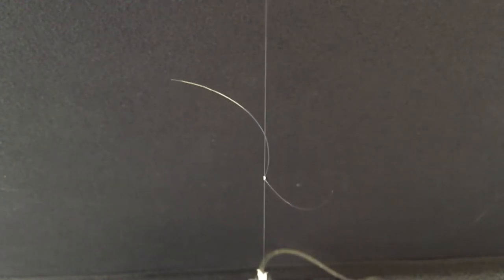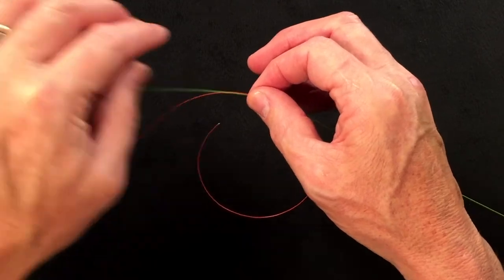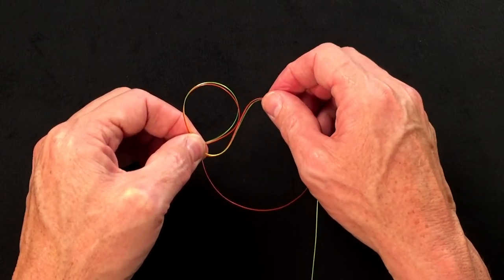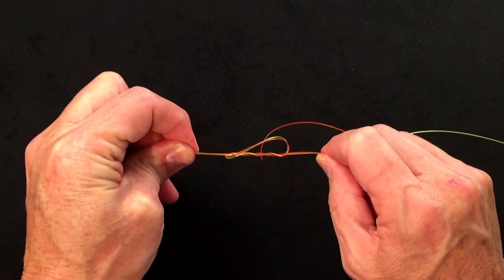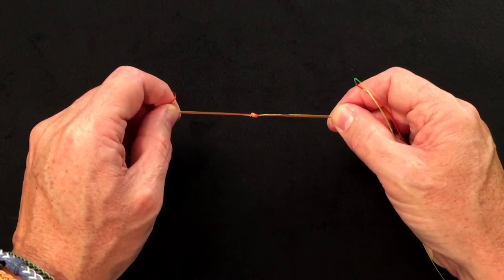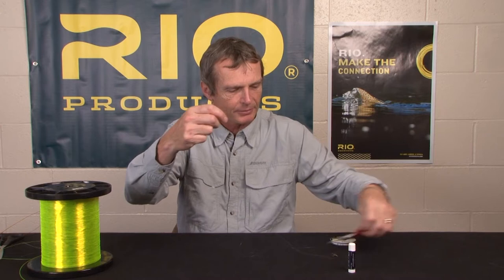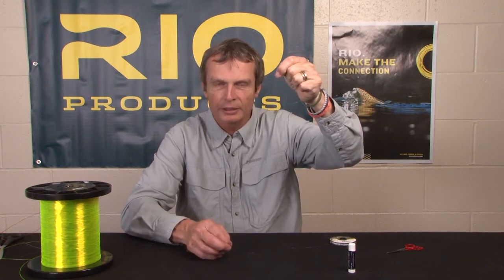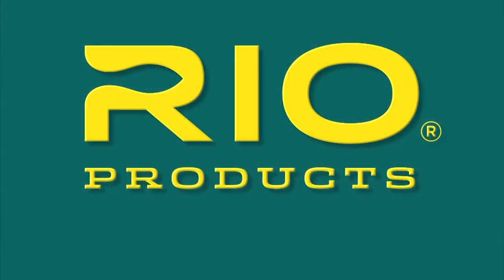A short film showing how to tie the Double & Triple Surgeon Knots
This film shows how to tie the Double & Triple Surgeon knots  - two good knots for joining tippet and leader together.  Easy to see, and with clear directions and some top tips, this is one of the best knot films out there.

In addition, this film finishes with a laboratory test that breaks both knots under a controlled environment - illustrating the relative knot strength of each.

The knot tested in this film was tied in a piece of 10lb RIO Steelhead/Salmon tippet material.